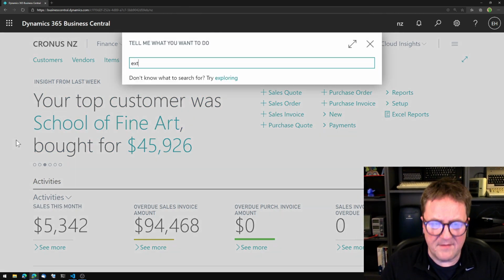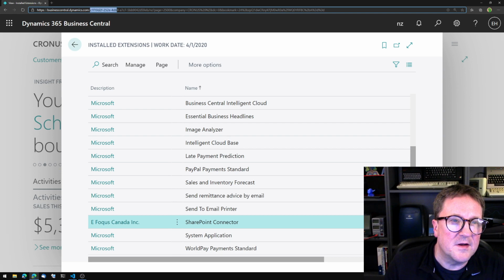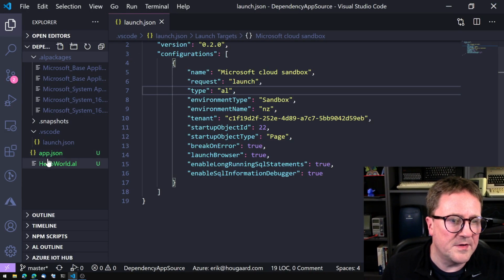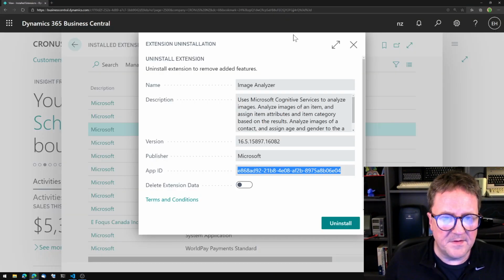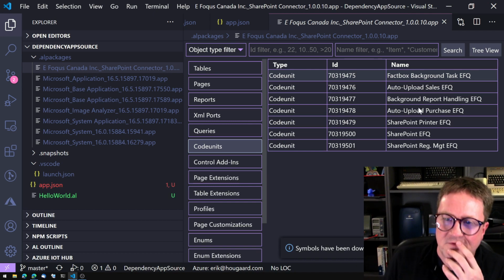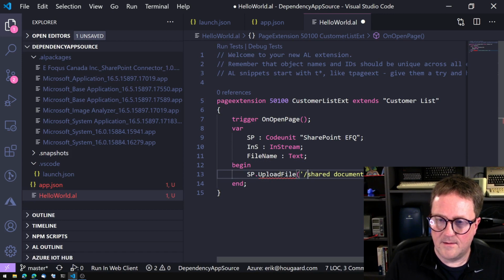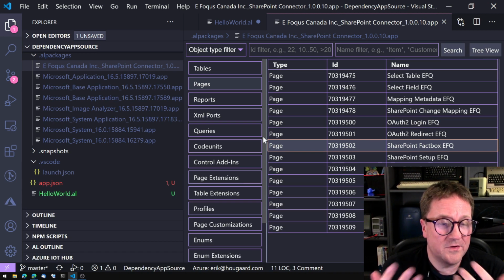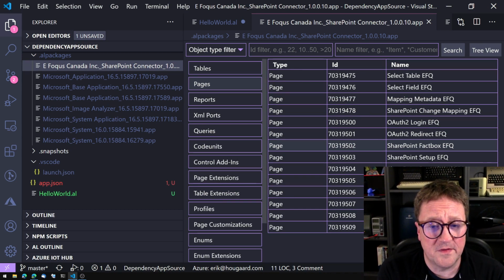AL Dependency and AppSource in Business Central